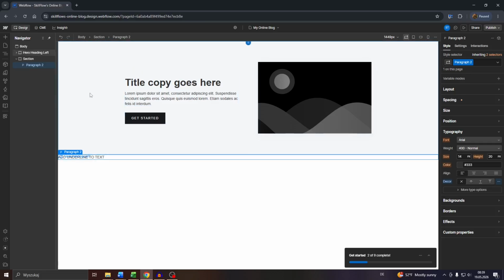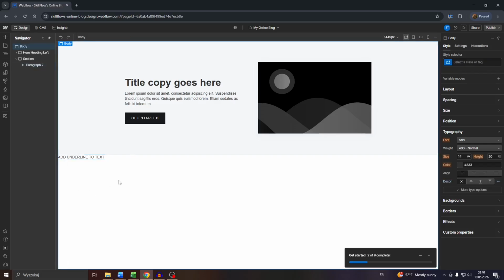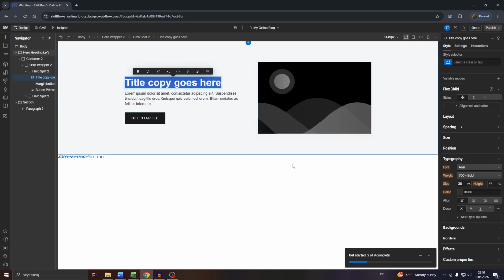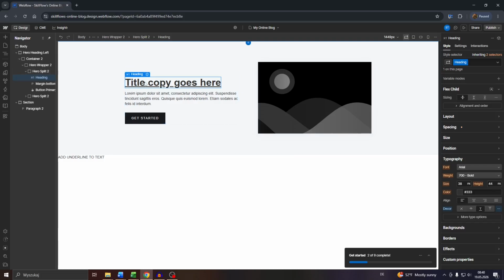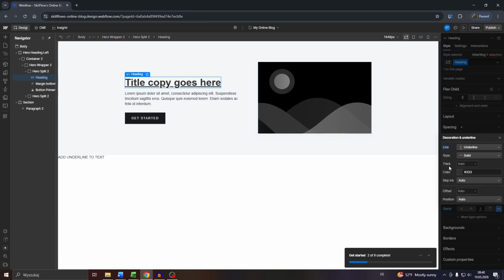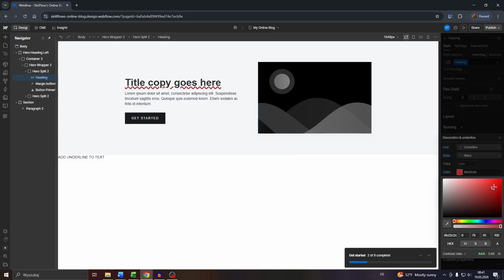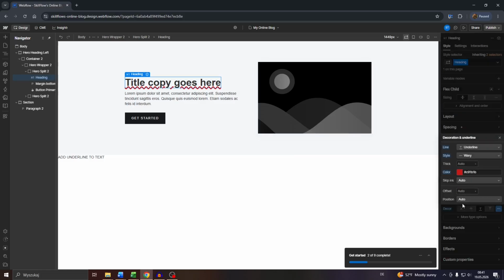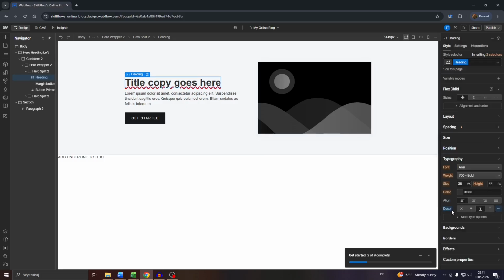How to Add Waved Underline to Text in Webflow — Step by Step Webflow Tutorial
In this Webflow tutorial we explain how to add a waved underline effect to text on your website layout.

If you're interested in learning more about how to use the Webflow website building tool, you may learn how to create a strikethrough effect for texts on Webflow, too, in this tutorial